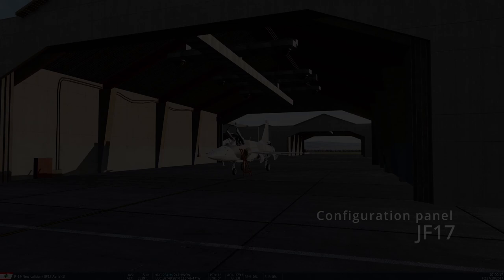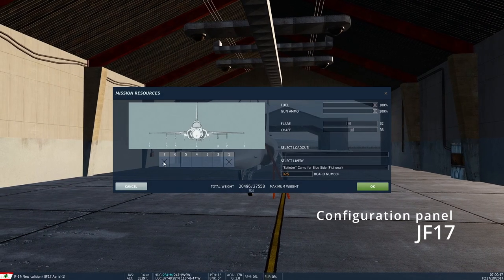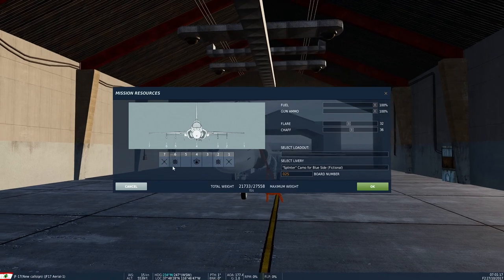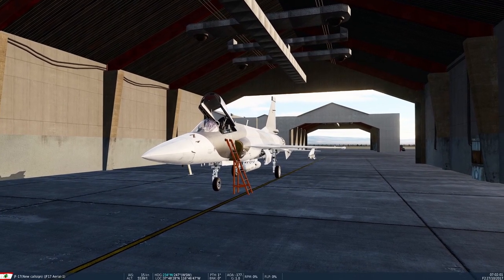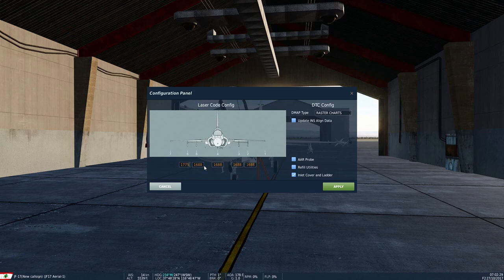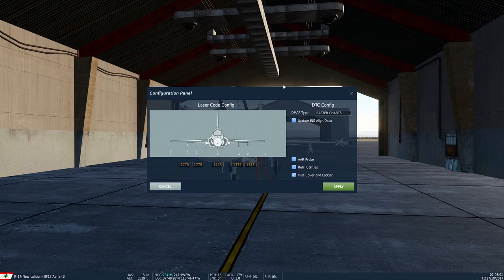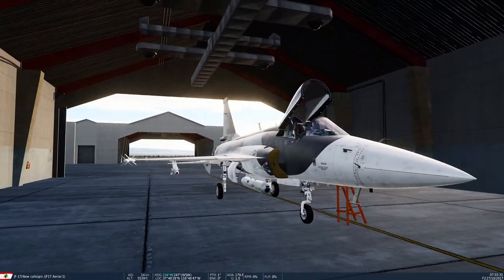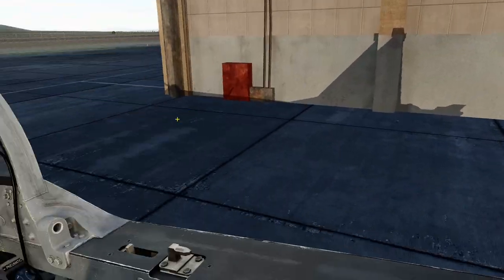JF-17 Configuration panel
DCS World patch 2.8